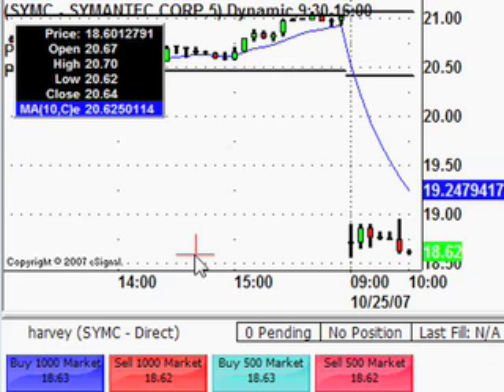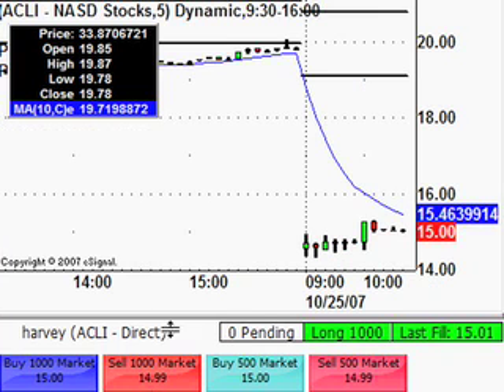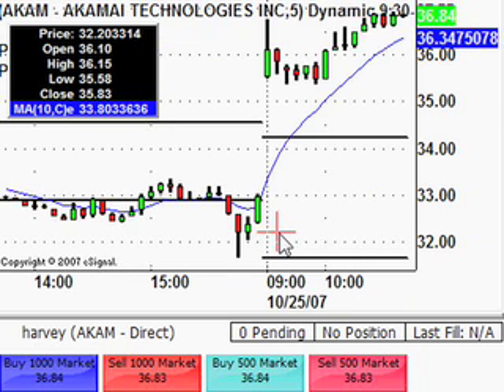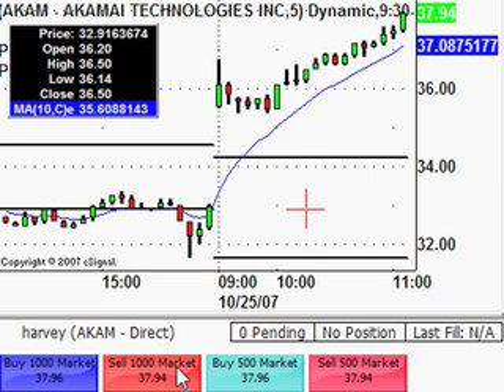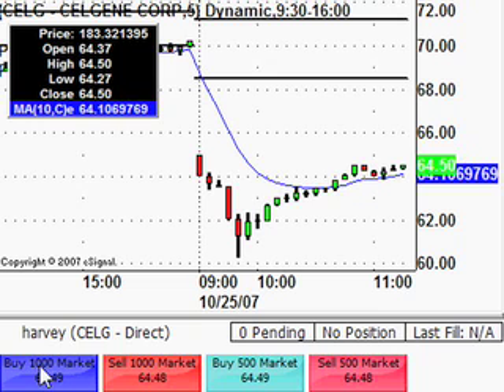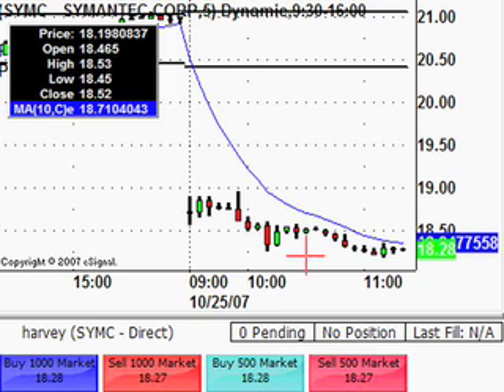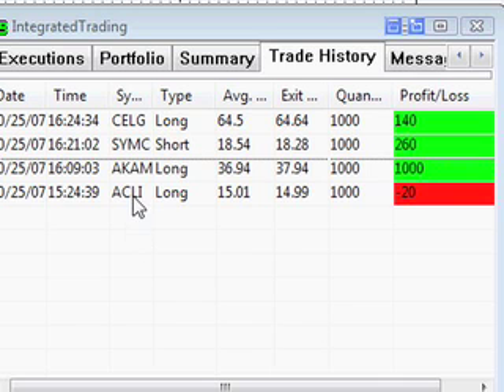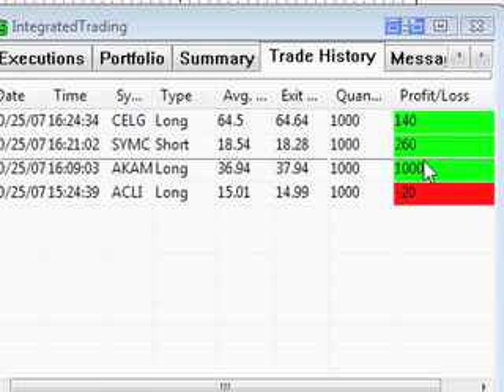Live Online Stock Trading - Day Trading Live October 25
Harvey Walsh of trades Nasdaq and NYSE stocks live. See how to make money day trading